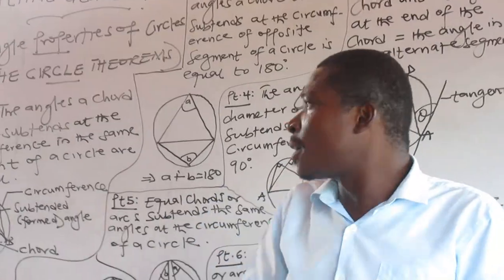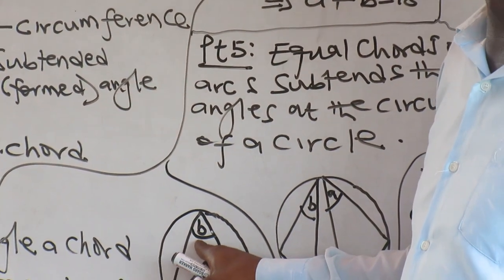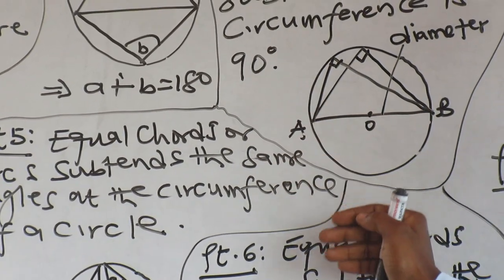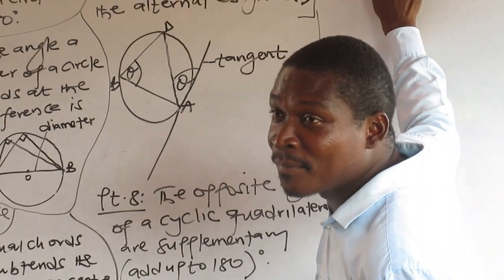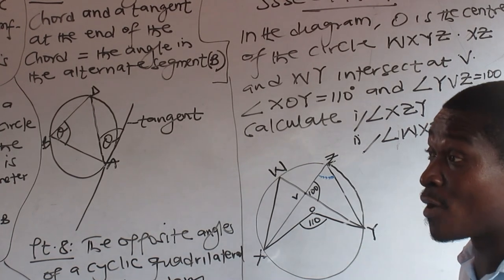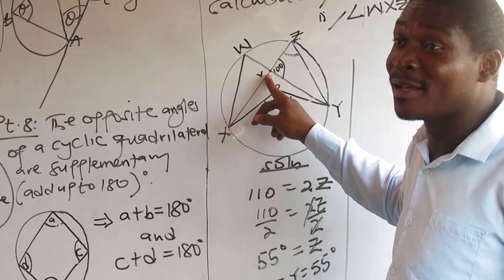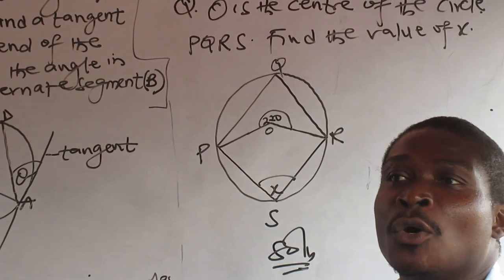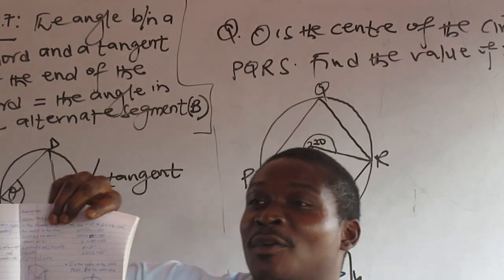PLANE GEOMETRY 5- CIRCLE THEOREM 1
This Video Lesson is designed to assist students to understand the concept of Geometric plane figures.
To be able to identify hidden angles and the type of angles concerned.
Identify what Polygons are the application of the circle theorems in solving Angle Properties of Circle problems.